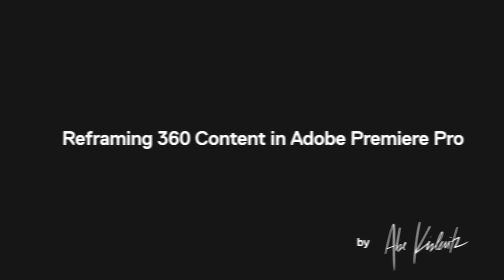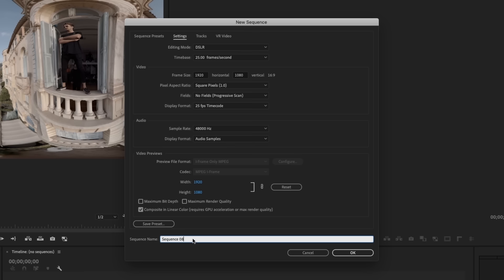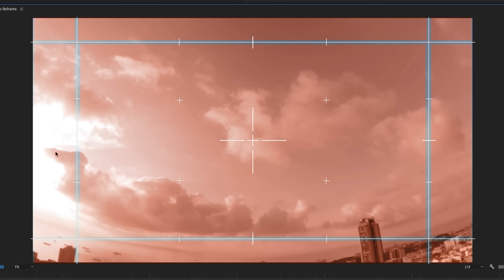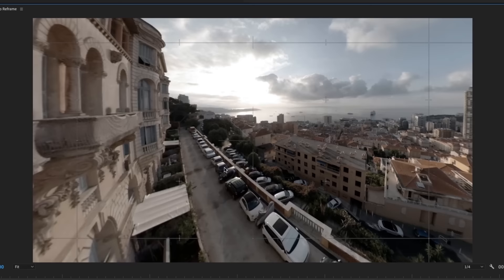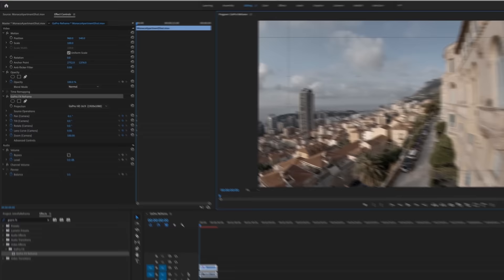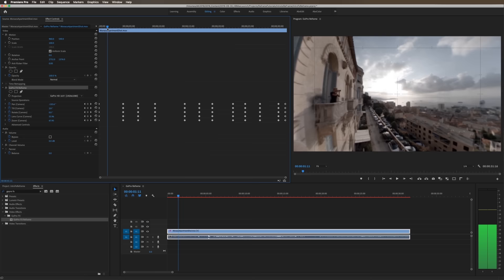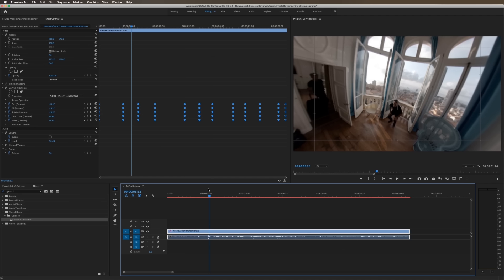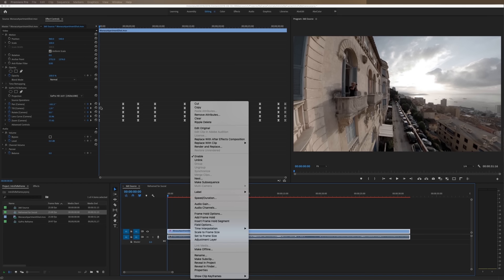REFRAME 360 Video - FX Reframe Tutorial [GoPro MAX + Adobe Premiere]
This is a walkthrough of the new plug-in for reframing 360 content: GoPro FX Reframe for Adobe Premiere & After Effects. Skip ahead to a specific part below:

1:00 - Part 1: Preparing your 360 Files
2:36 - Part 2: Setting up your Sequence
6:14 - Part 3: On-Screen Controls
8:38 - Part 4: Advanced Controls
12:38 - Part 5: Keyframing
16:10 - Part 6: Smooth Keyframing
19:40 - Part 7: Nesting for Speed Ramping & Varying Frame Rates
21:15 - Part 8: Adjusting Frame Size Output

This is the plug-in I've been using to edit all of my 360 content, as well as all of the 360 content put out by GoPro's official channels. This will give you the highest quality 360 reframed video!

Music I use for YouTube & Instagram (Awesome Subscription based Licensed Music)

Thanks Benjamin Ortega & Douchebags for organizing the France shoot! Check out the shot in Jon Olsson's vlog!